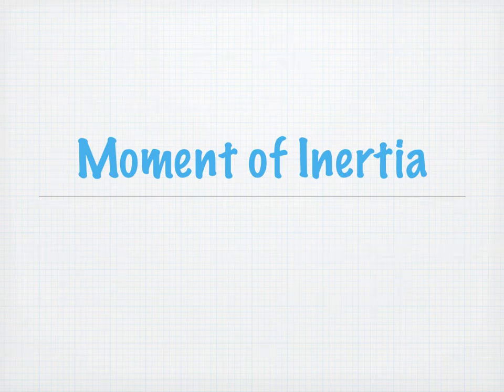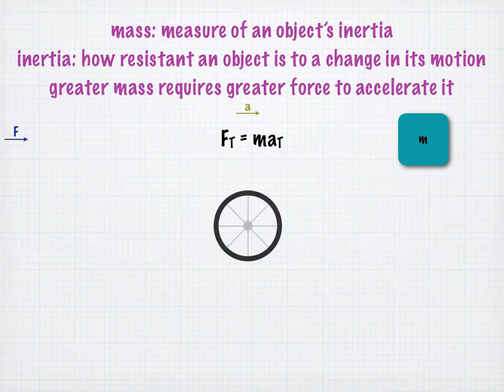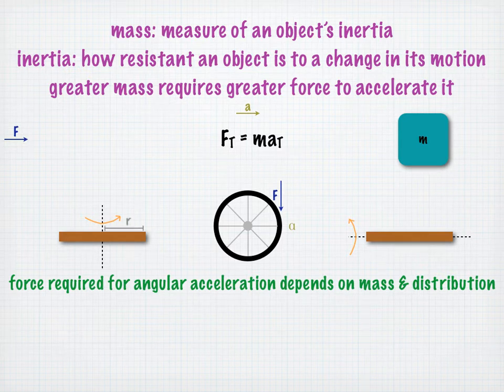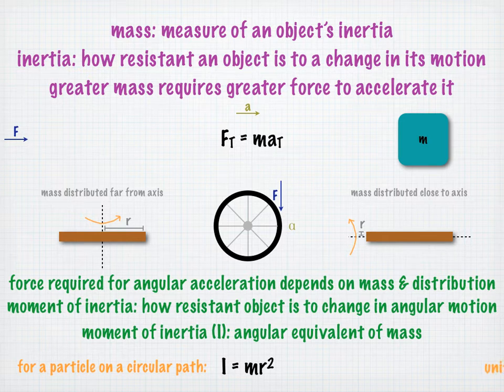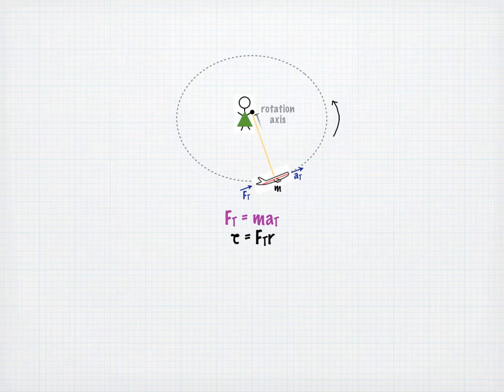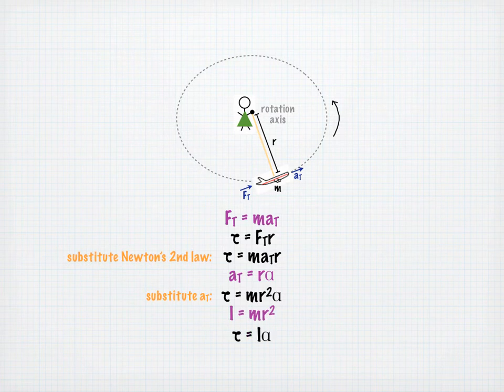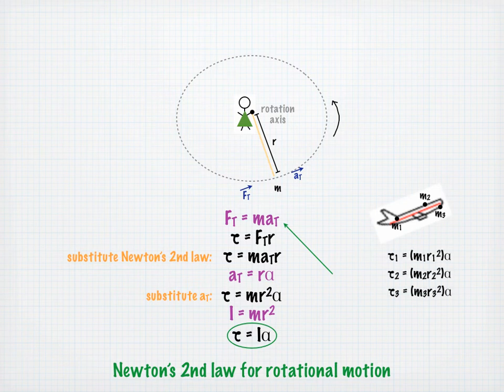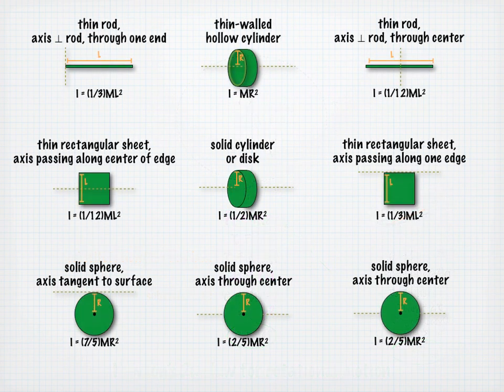Moment of Inertia